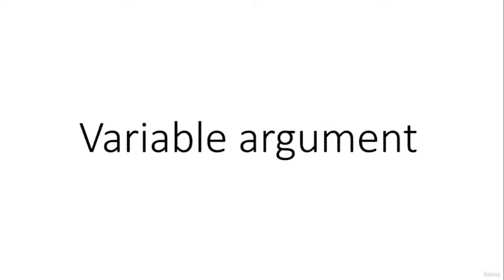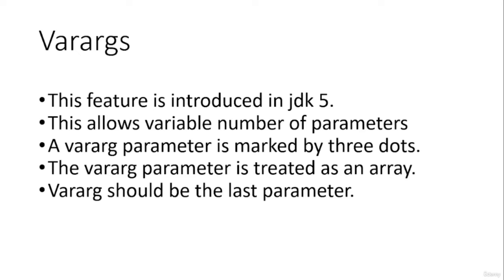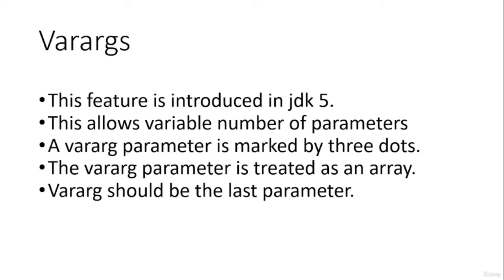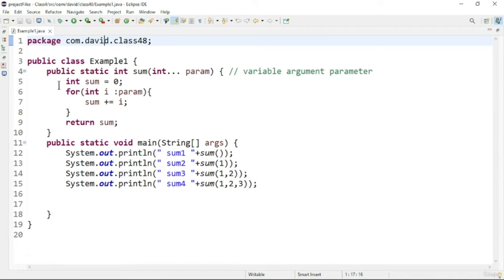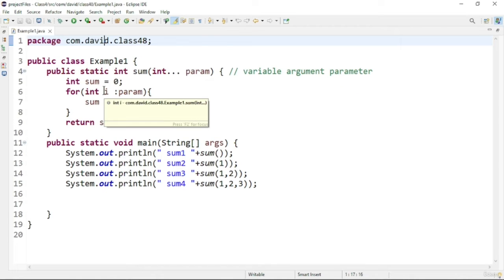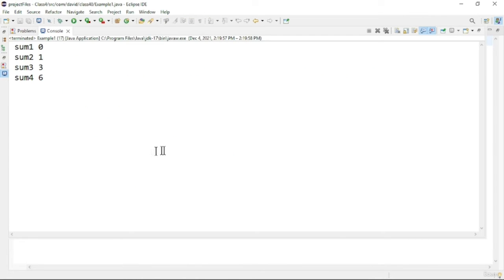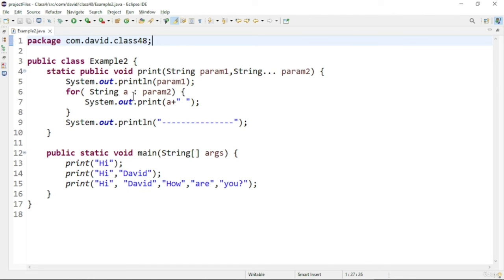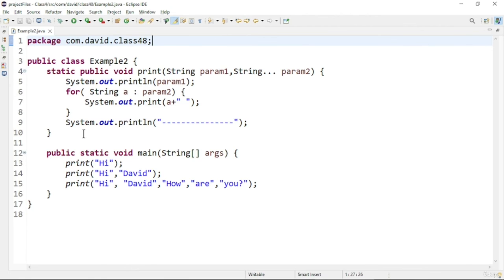Java tutorial #25 | OOP Class and Objects - Variable argument | Java course for beginners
Java course for beginners easy learning with detailed explanation

OOP Class and Objects - Variable argument | Java tutorial #25